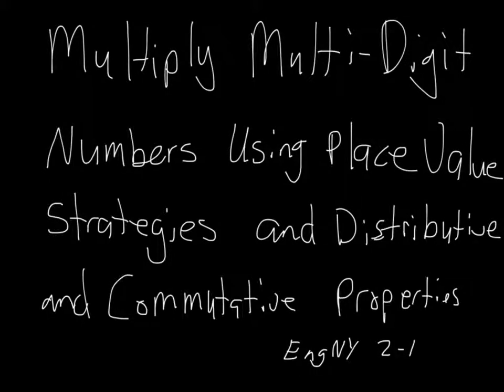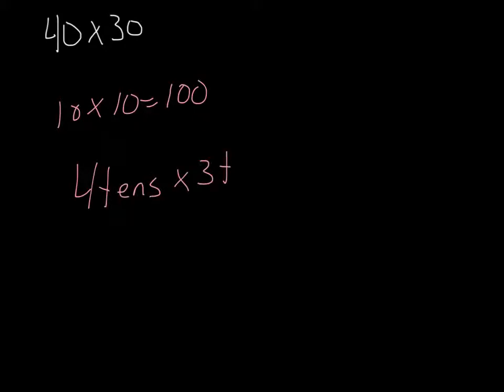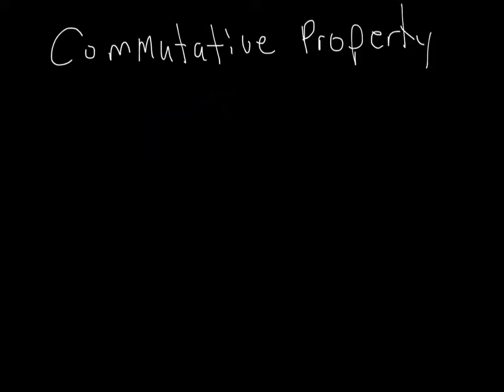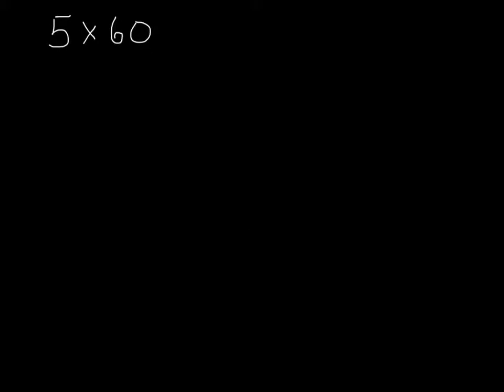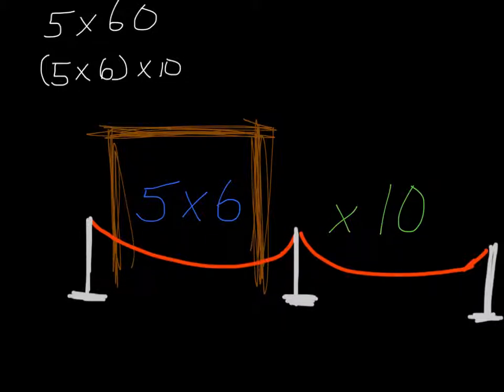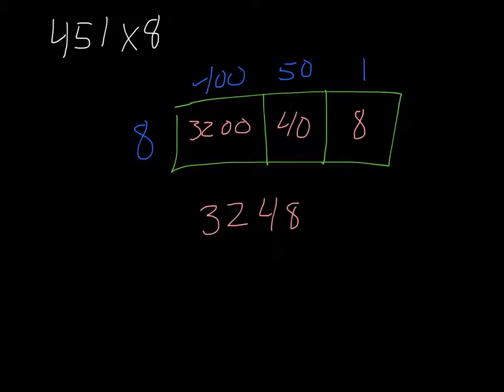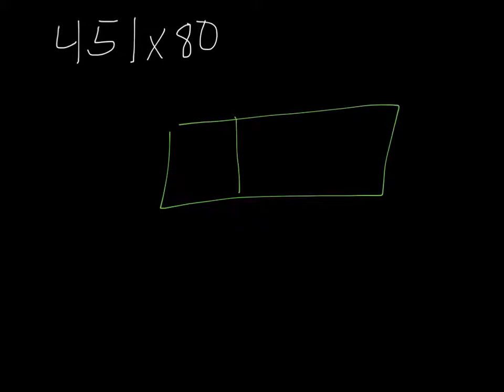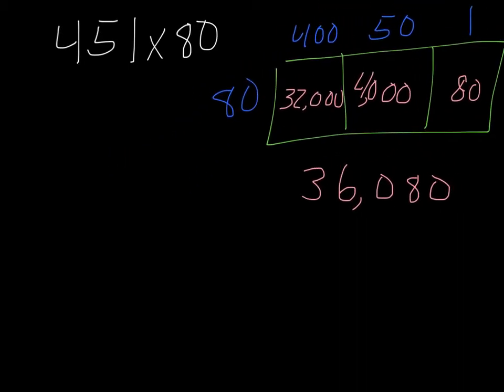Multiply Multi-digit Numbers EngNY 2-1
EngNY 2-1